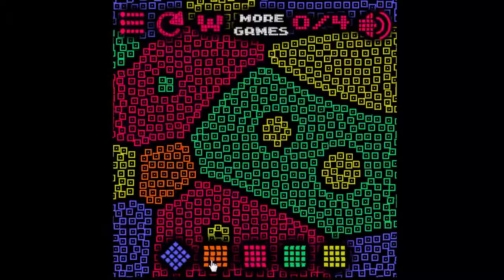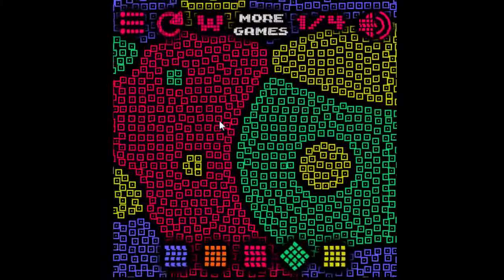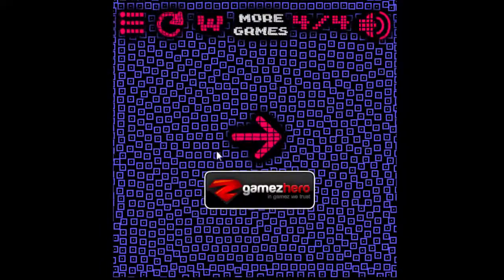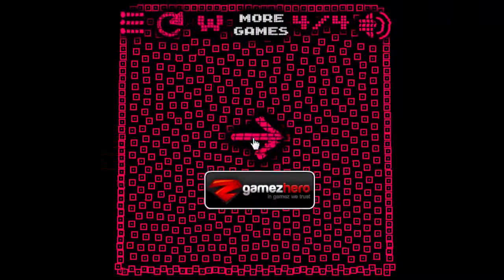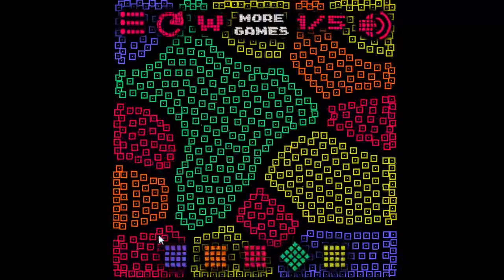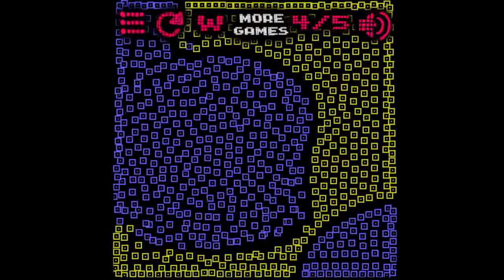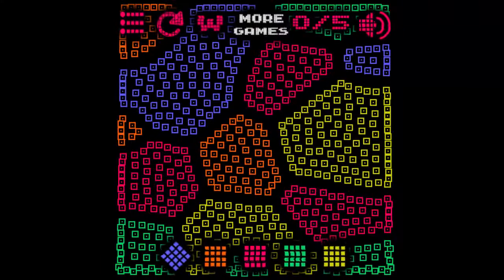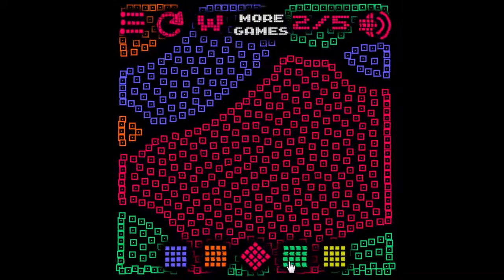The last 100 days of 2015 - Day 72 - Coloruid